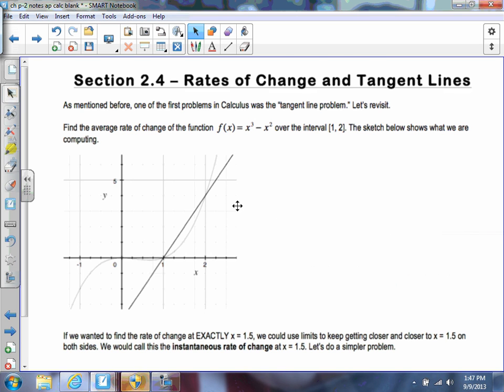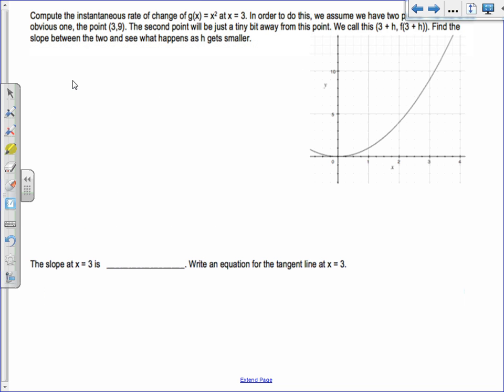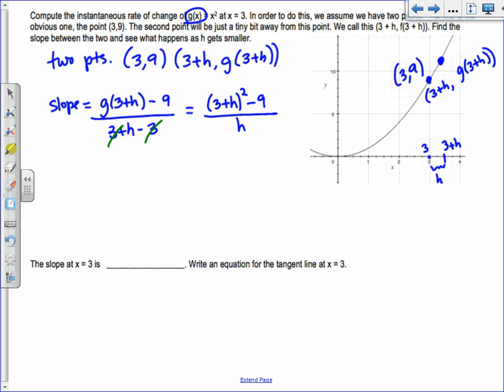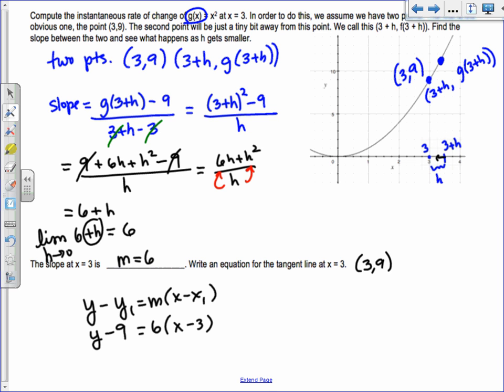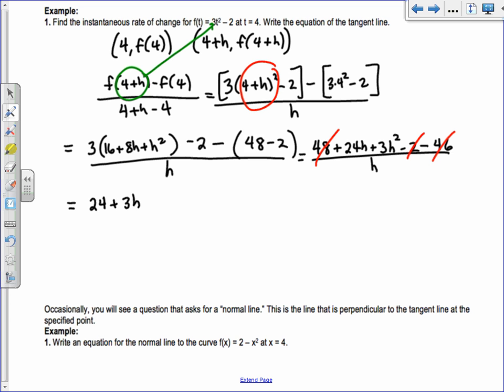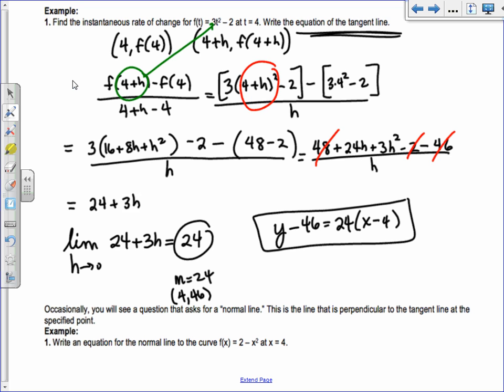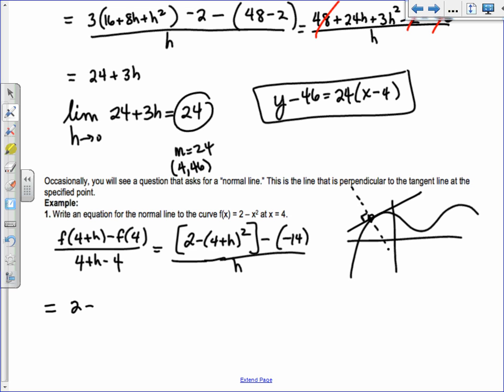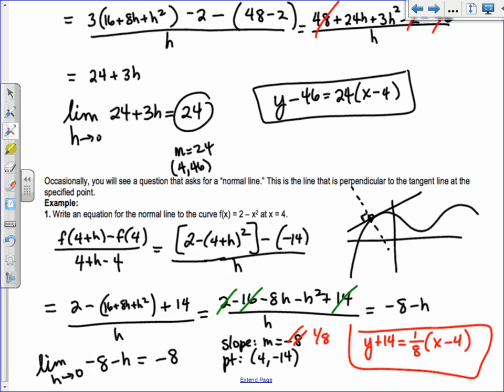Section 2.4 AP Calculus - Tangent Lines and Rates of Change